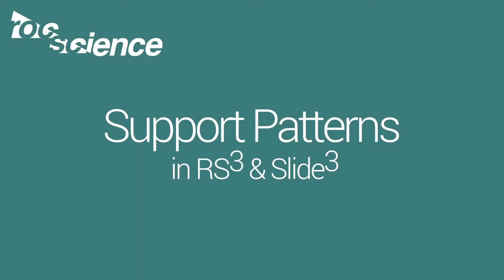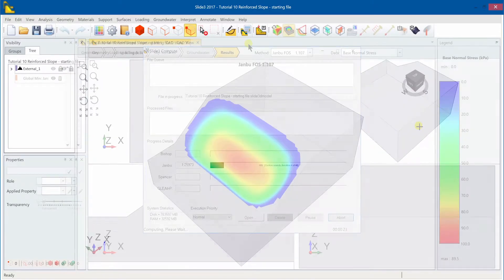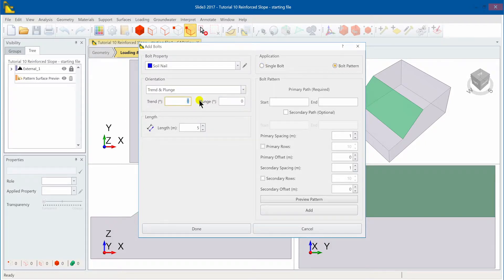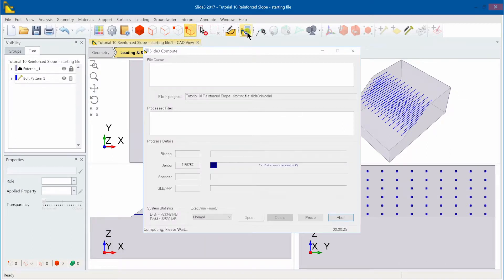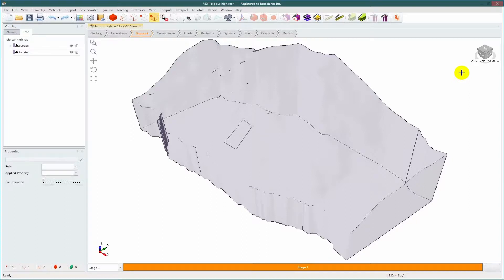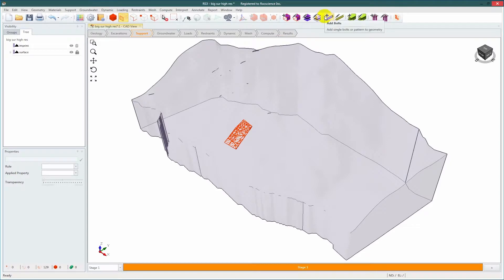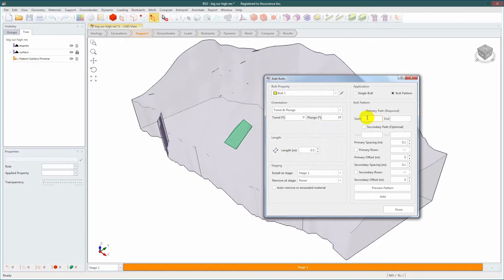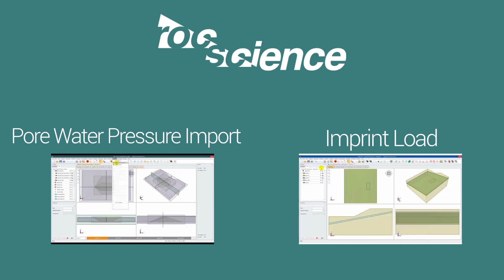Support Patterns in Slide3 and RS3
Learn how to add support patterns to a slope model in Slide3 and RS3.